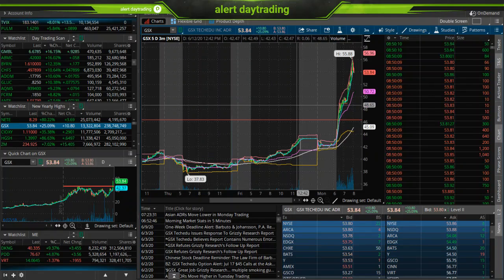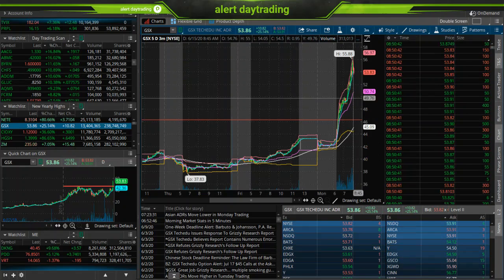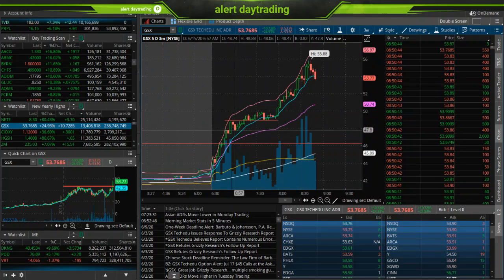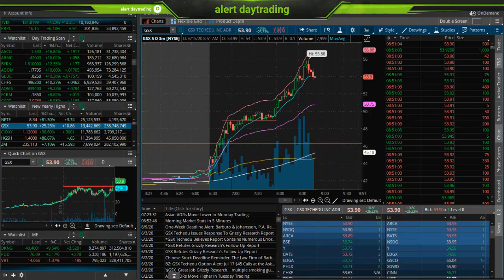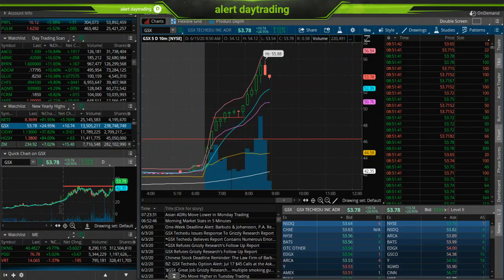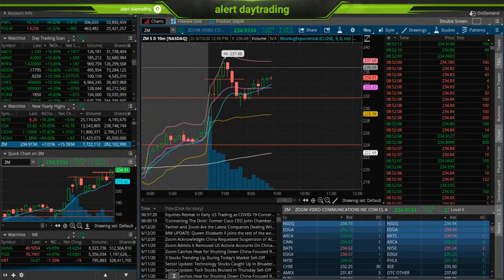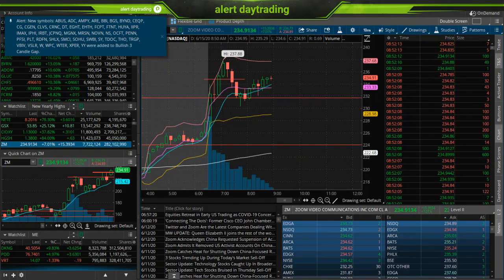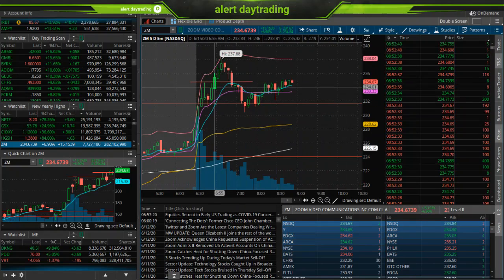Day Trading with Statistics and Probability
This video is not intended to give advice. I am simply making a video journal of my trades. If you have any questions, feel free to let me know. Good luck!